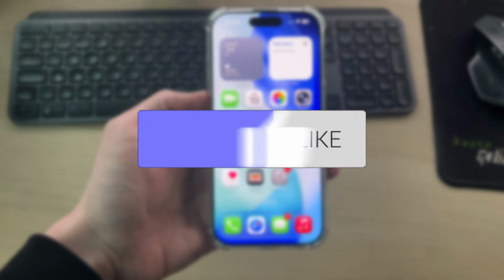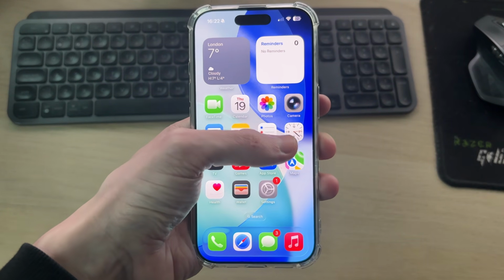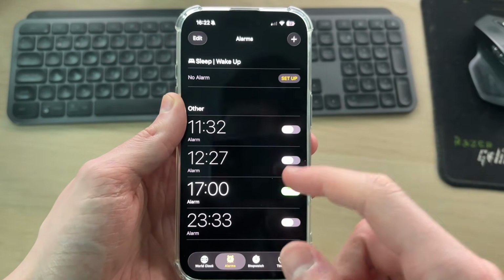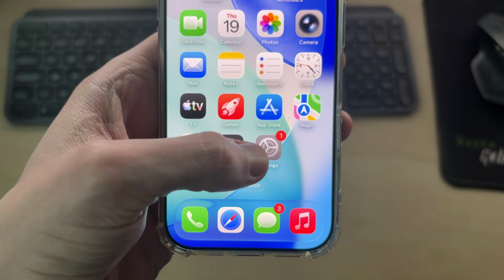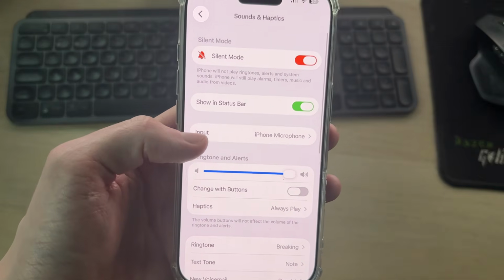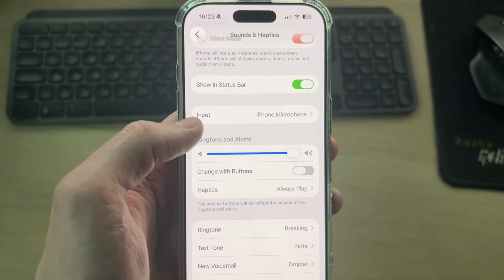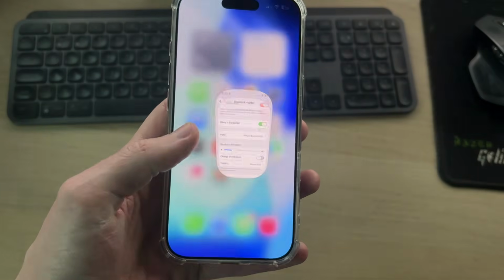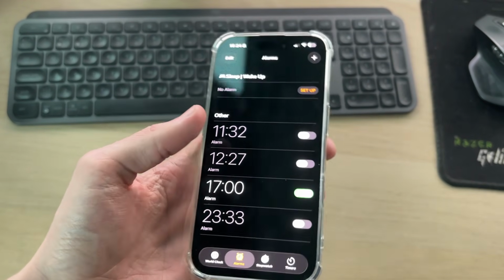How To Reduce Alarm Volume On iPhone - Step By Step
Learn how to reduce alarm volume on iphone in this video.

GuideRealm